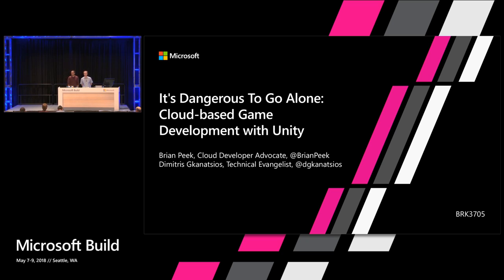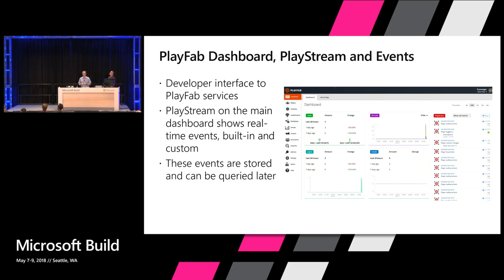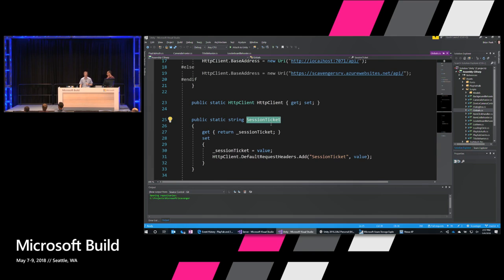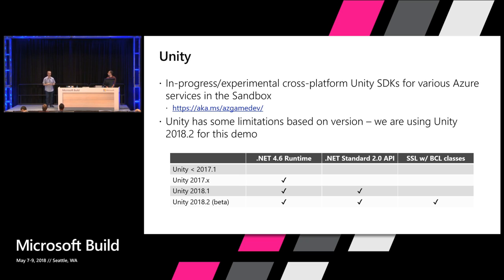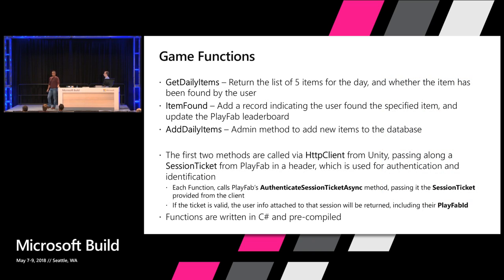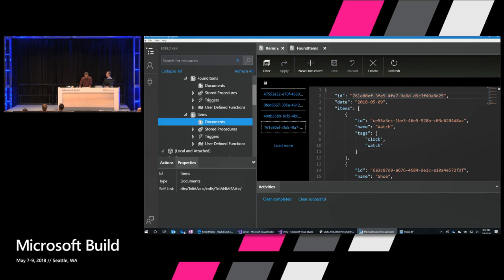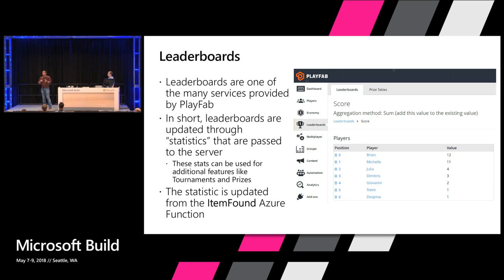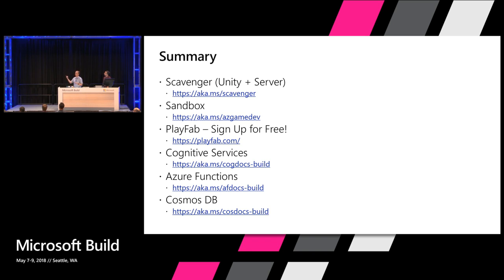Microsoft Build 2018 It's Dangerous To Go Alone Cloud based Game Development with Unity